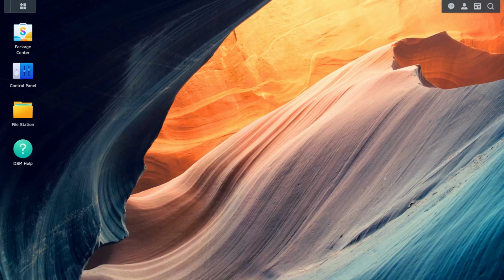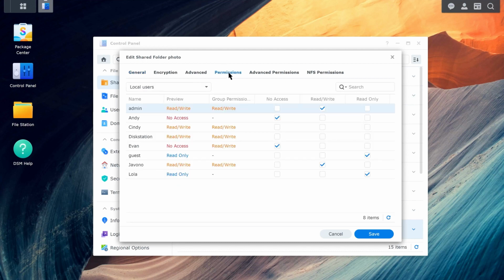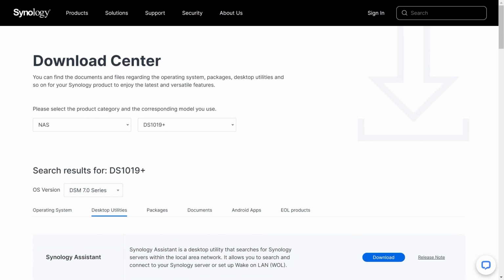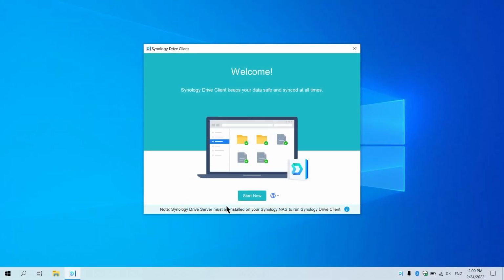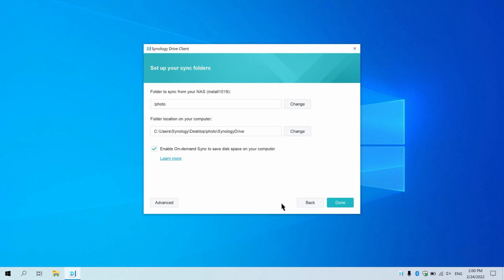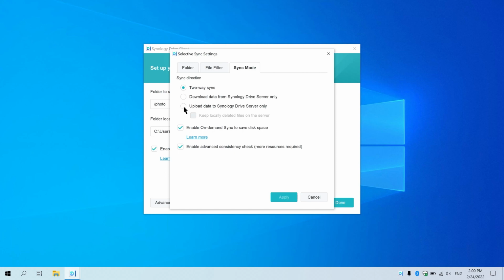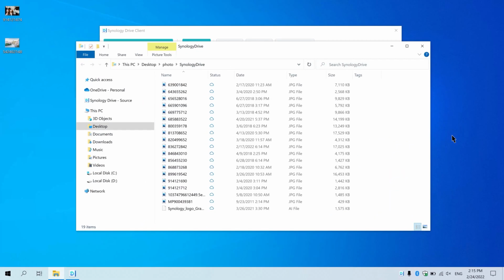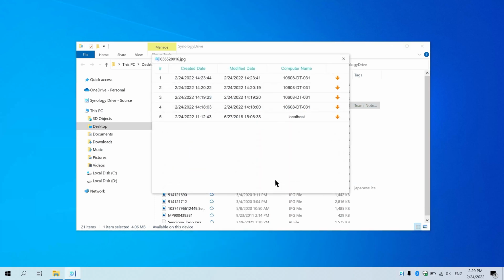How to Sync Files from My Computer to My Synology NAS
In this video, we will demonstrate how to use Synology Drive Server to sync your computer data to your Synology NAS. Once the data is fully synced, you can share the file link with others at any time, or download a previous version of the file if necessary.

0:00 Introduction
0:22 Agenda and preparation
0:39 Enable Team Folders in Synology Drive Admin Console
1:54 Set up a connection between your Synology NAS and PC
3:53 Sync files and get shareable links
4:35 Download a previous version of a synced file

- Synology Drive Quick Start Guide for administrators
- My files won't sync between Synology Drive and Synology Drive Client. What can I do?
- How do I back up data on my computer using Synology Drive Client?
- What should I do if the message "the file is in use, or access is denied" shows up while syncing on Synology Drive Client?
- What is On-demand Sync?